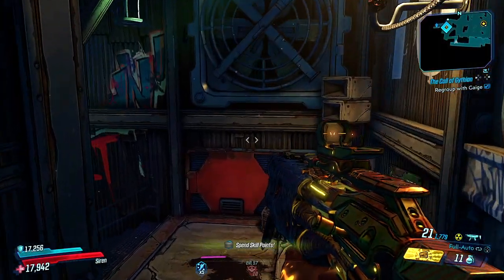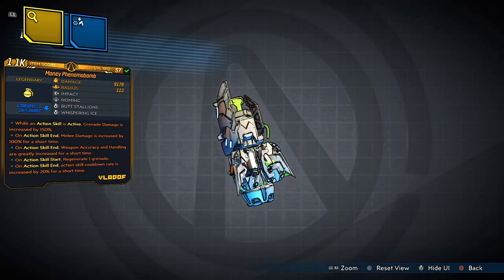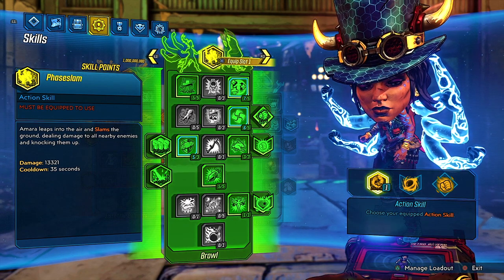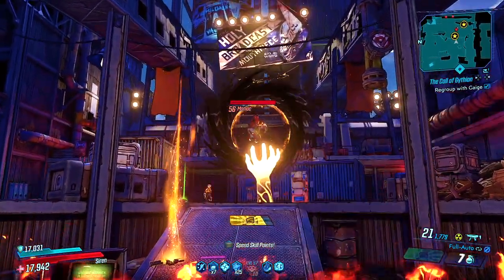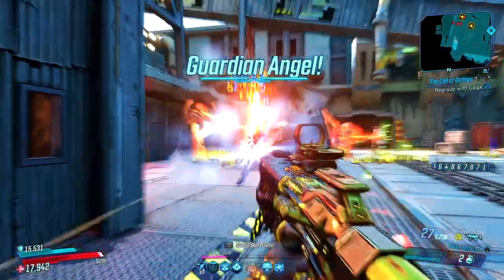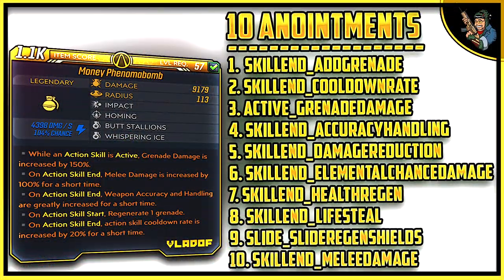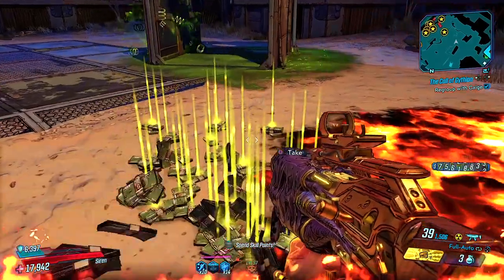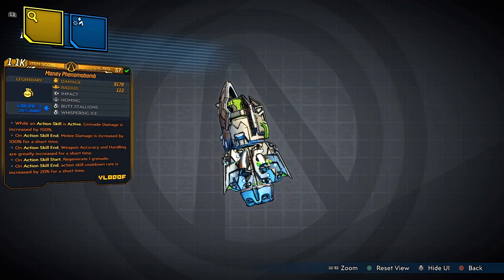Borderlands 3: Custom Loot #4 "Money Phenomabomb" Grenade Mod! Mayhem 10 Lv.57 Item!